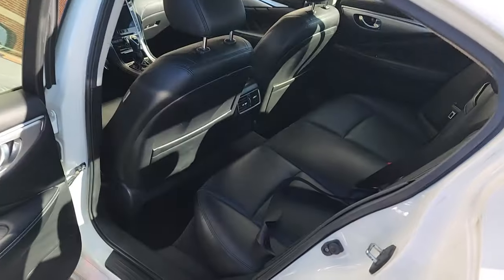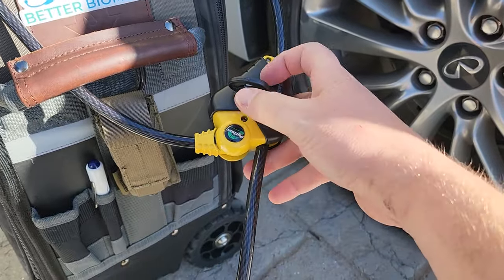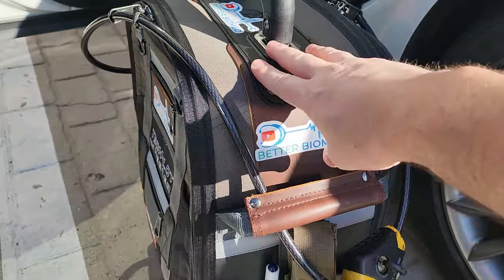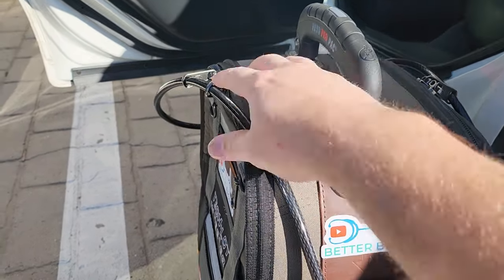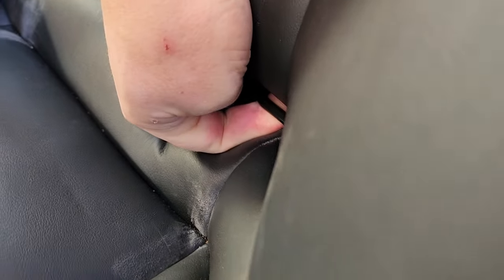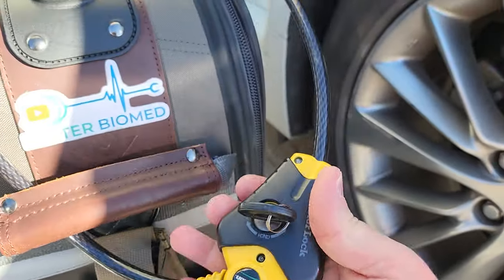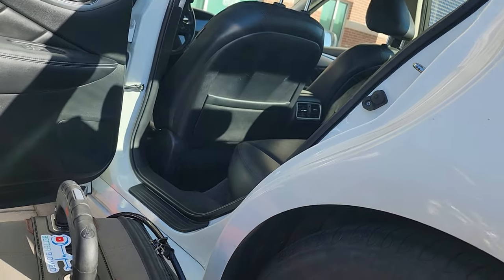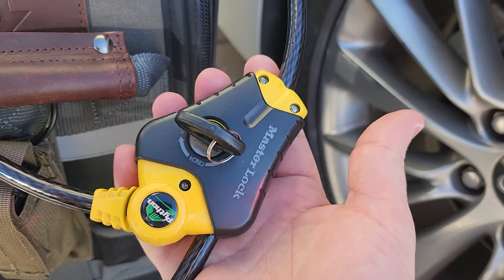Lock down your tools!